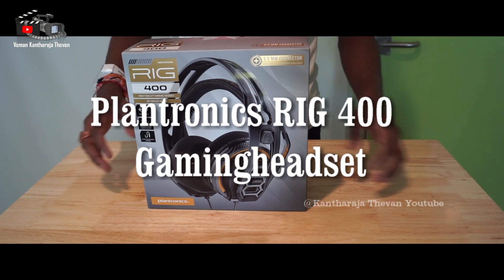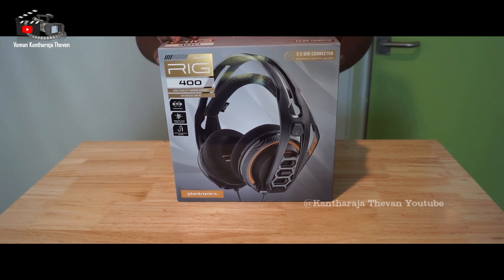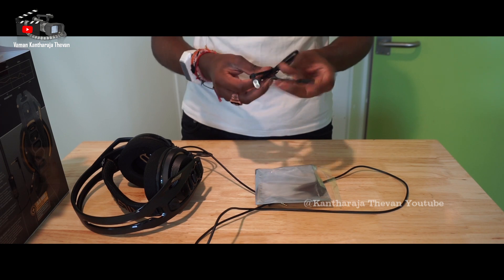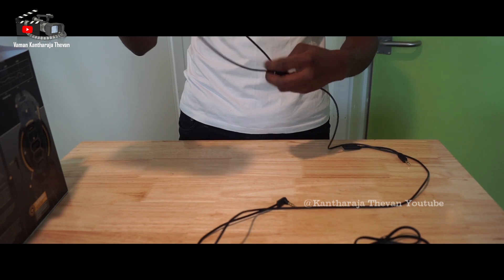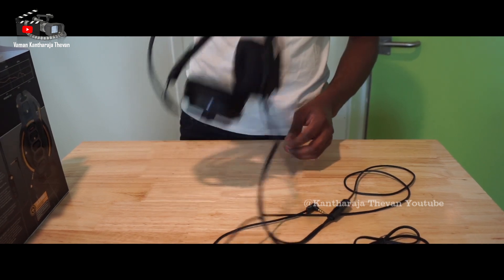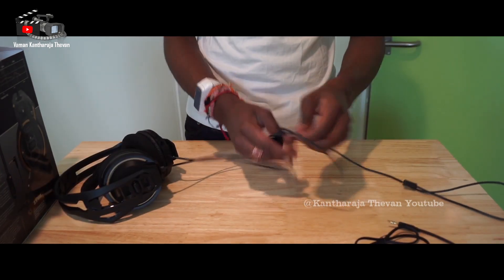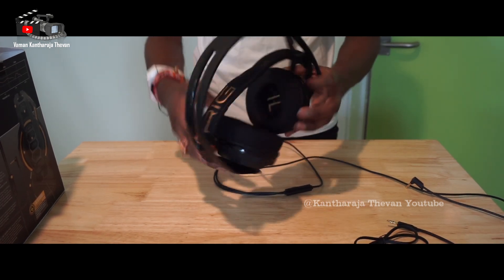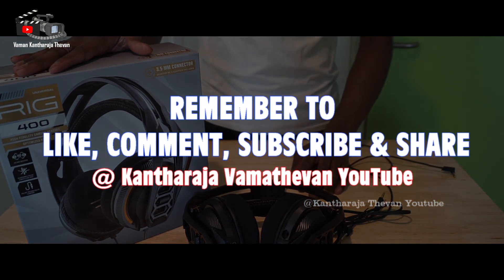Plantronics RIG 400 GamingHeadset | Unboxing, test & Review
Easy-to-reach rig game Audio dial for fingertip master volume control
Sound-isolating design and dual-material ear cushions block outside noise
40 mm drivers create a high-definition gaming experience
Lightweight, flexible headset for a comfortable fit
Always know when you're on mute with the easy-to-access inline control